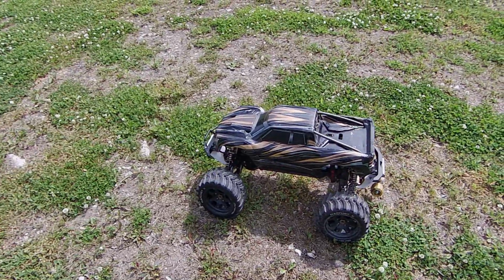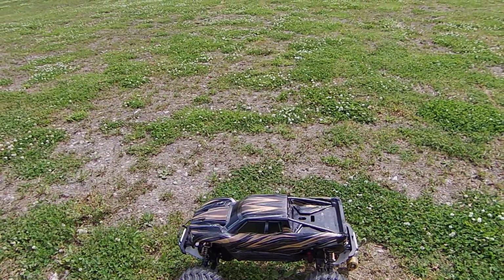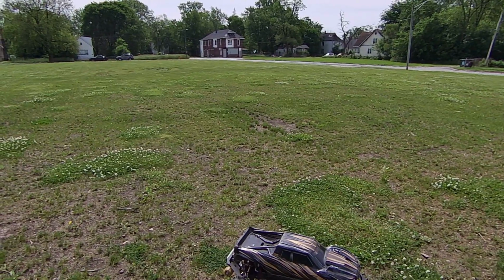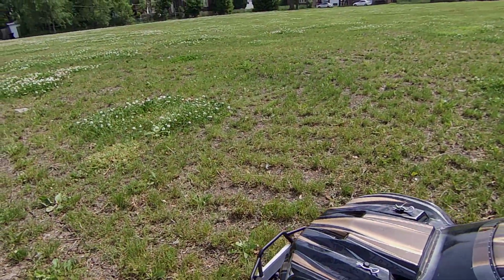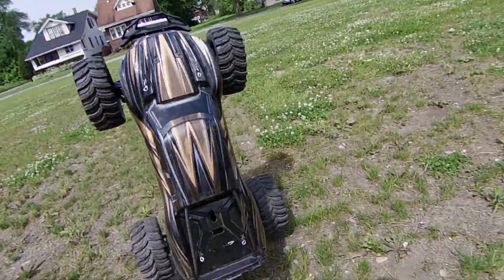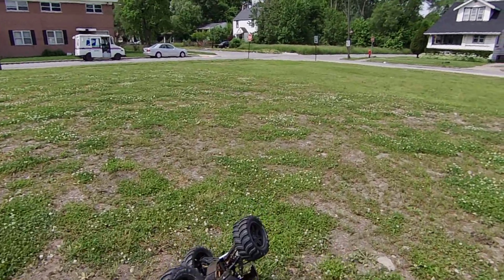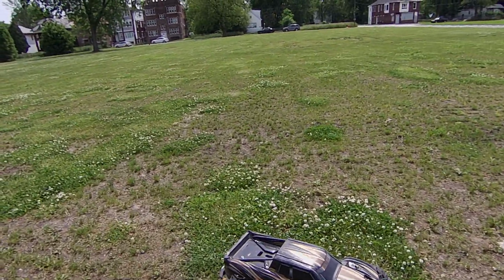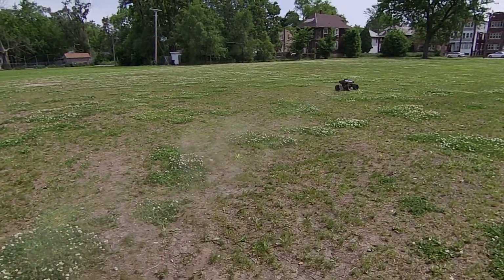Redcat Rampage R5 Finally Reaches LVC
I sorted out the bumpers, wheelie bar, & shock towers. The stock setup does have a fair amount of punch for such a big truck, but it is on 8s & it definitely sounds like it. Next will be the servo.